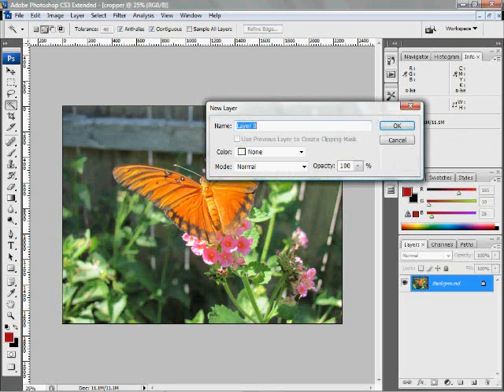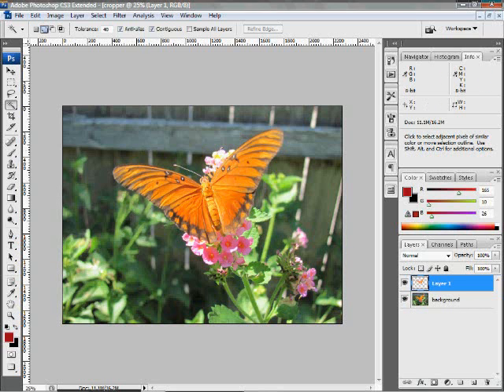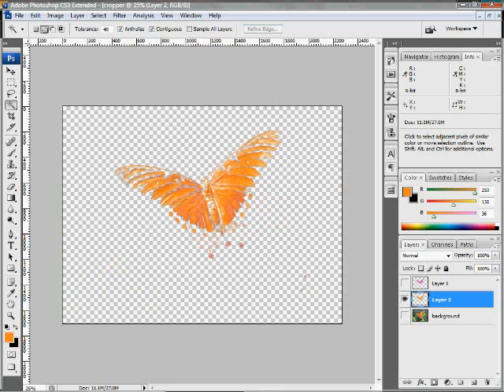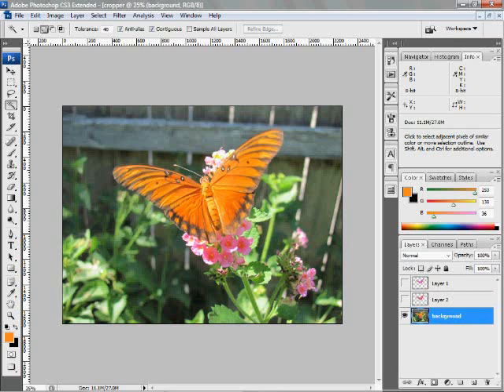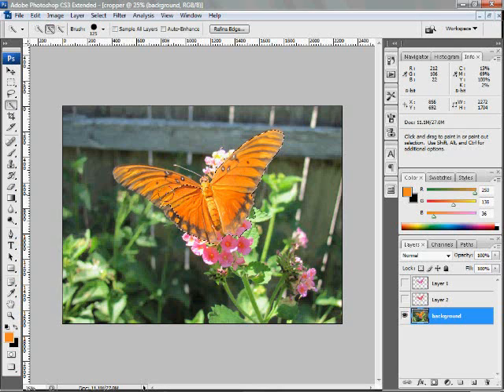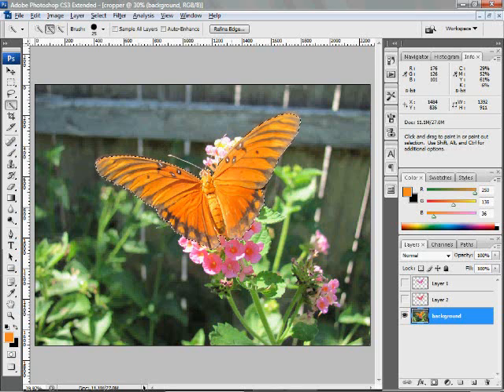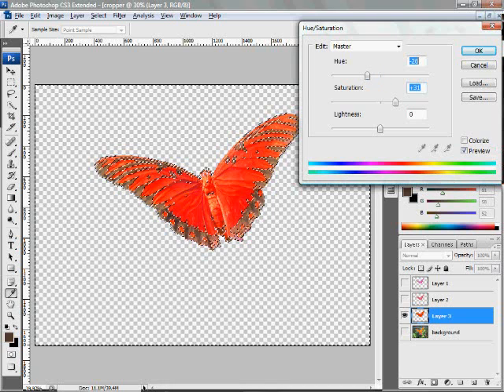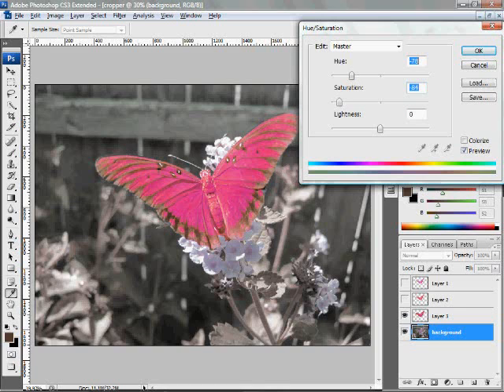Color Selection pt2 - Photoshop CS3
You will learn how to select images based on color by using the Magic Wand, Color Range, and Quick Selection Tools.  This is part 2 of a 2 part series.